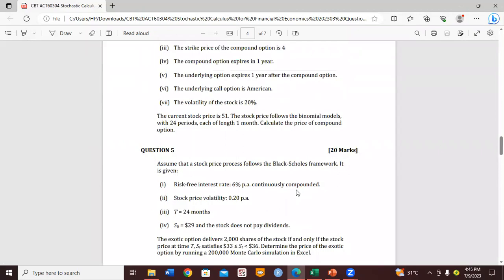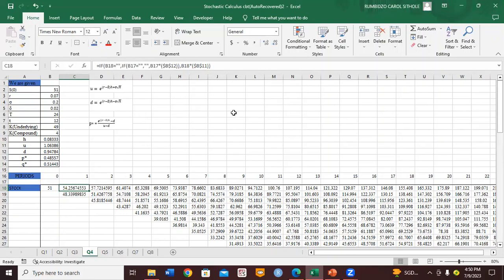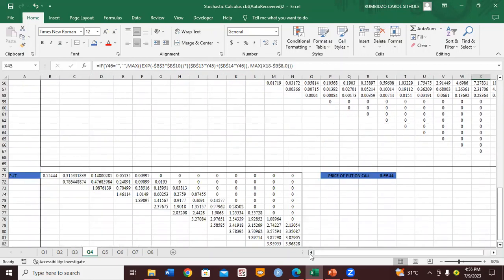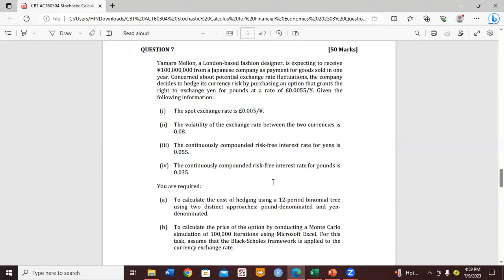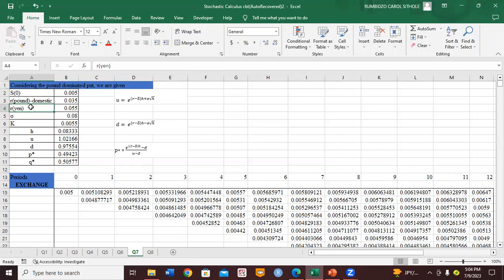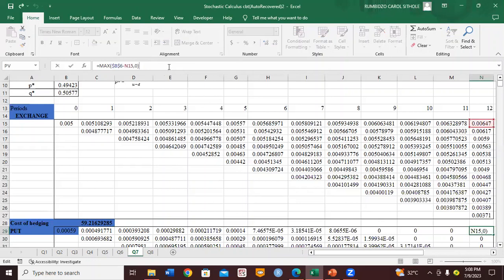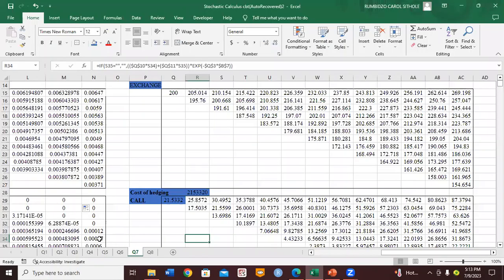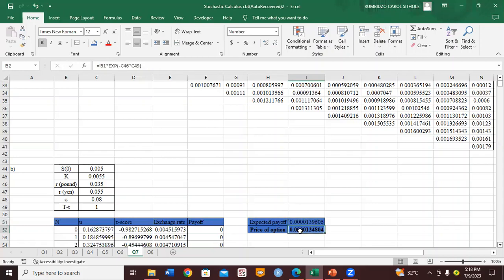Stochastic Calculus for financial economics CBT